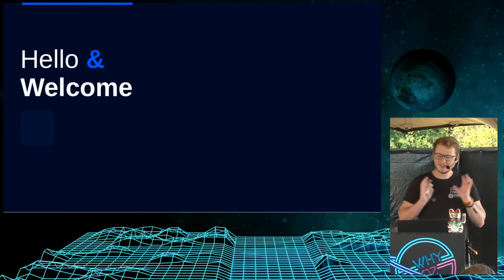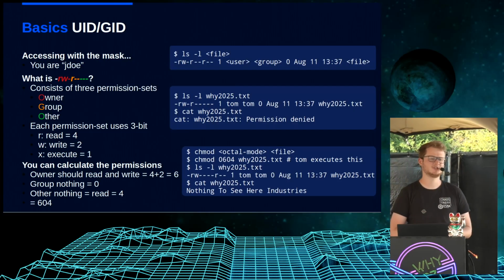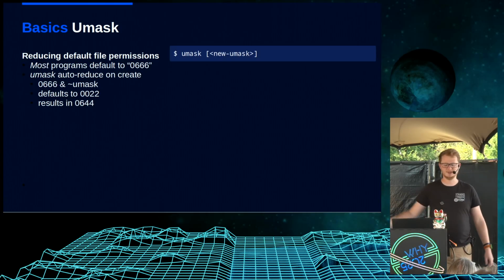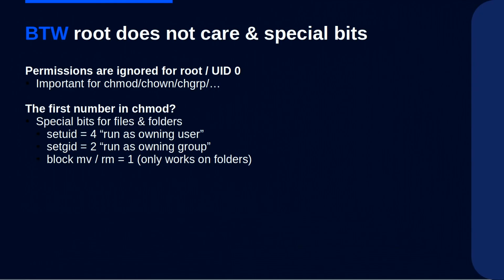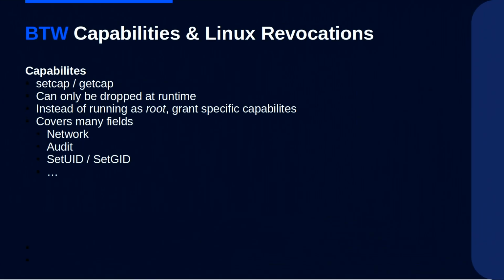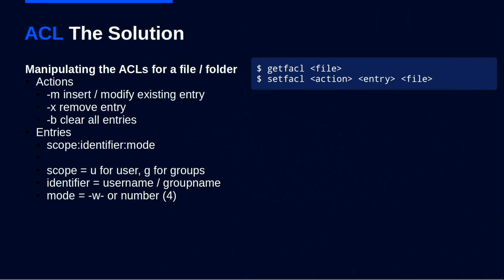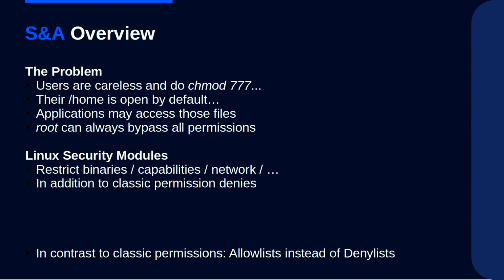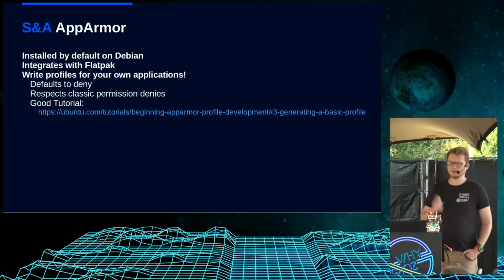WHY 2025 - 🛡️ Linux Permissions and Hardening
You want to learn more about Linux permissions? This is the talk for you. Let's learn about the basic UID/GID concepts in Linux and expand into more complex ACLs. Then escalating on the "everything-is-a-file" concept and applying the learned security logic onto program behavior using SELinux or AppArmor.

The first point a "normal" user encounters Linux permissions, is often when he wants to execute a downloaded file (from the internet) - requiring him to set the executable-bit... But this one bit is just a part of a much larger world of the Linux permissions - starting with the usual umask-reduced "drwxrwxr-x" and including access-contol-lists for more complex scenarios. The learned concepts can then be applied onto not only files, but also devices (e.g. using udev)... Most users also know how to bypass "Permission Denied" touble (by just using "sudo"), but how does that actually work?
But managing access to files and devices from the users perspective is just one side of Linux security, as one can also apply these filtering logic onto system-calls programs make: For this we will take a quick look into SELinux and AppArmor, two of the more popular hardening frameworks and how their rulesets work.

simonmicro